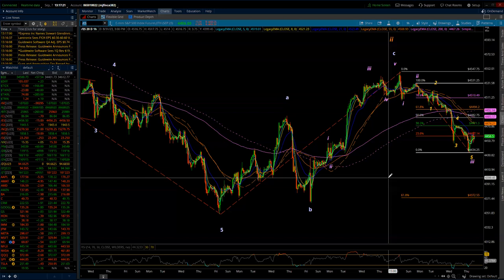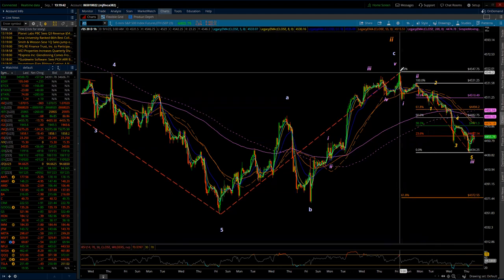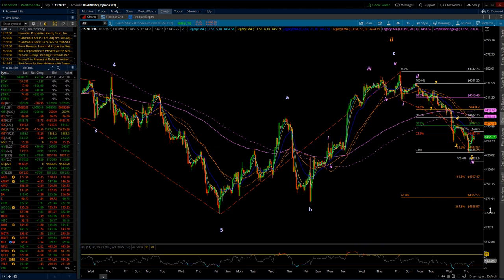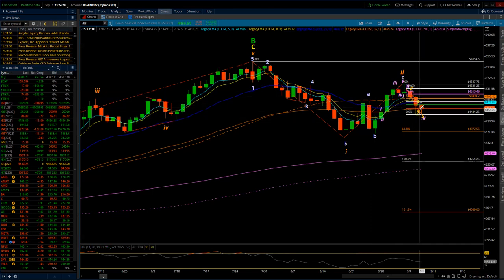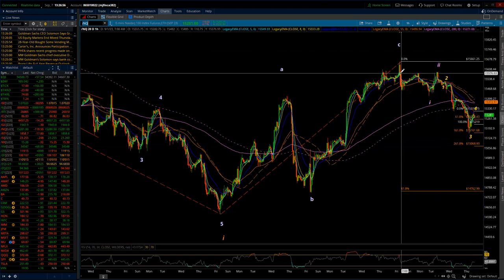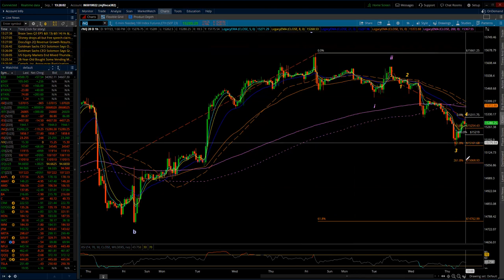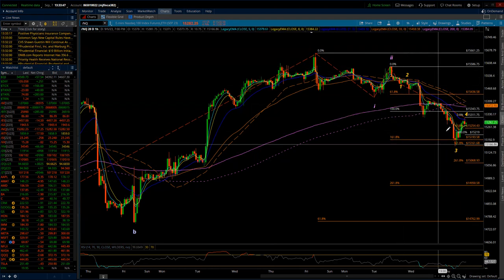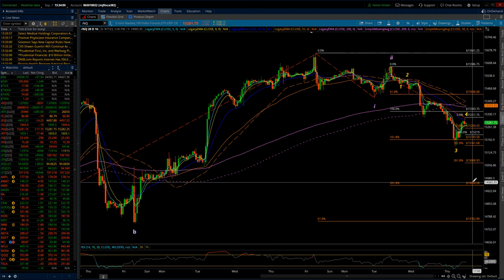S&P 500 & NASDAQ 100 / Elliott Wave Update 9/07/2023 by Michael Filighera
Initially both the ES and NQ picked the pace to the downside reaching session lows early in Thursday's session.  I have updated the EW counts/labeling for both markets and also updated necessary Fibonacci extensions or retracements.  There are no change to make to the bigger picture with both indexes basically confirming the completion of Minor 2nd waves and the start of Minor 3rd waves.  Within that process both the ES and NQ are within minute 1st waves of Minor 3rd waves.

Tomorrow @ 10 AM EDT Wholesale Inventories and @ 3 PM EDT Consumer credit.